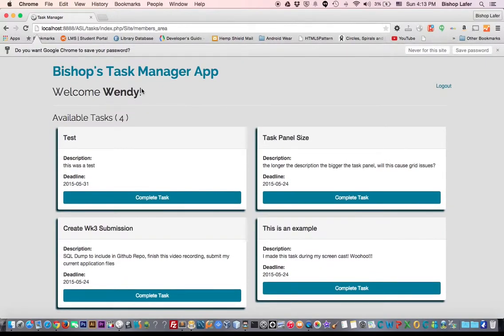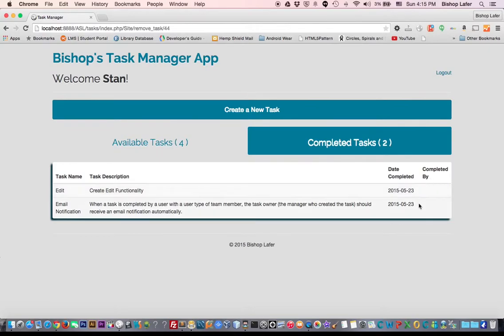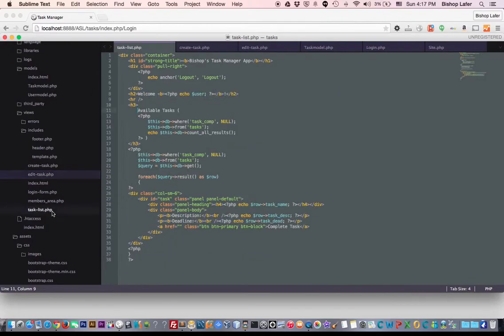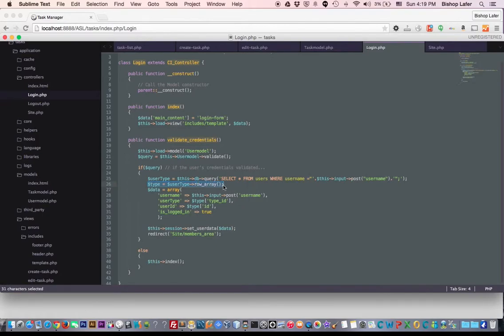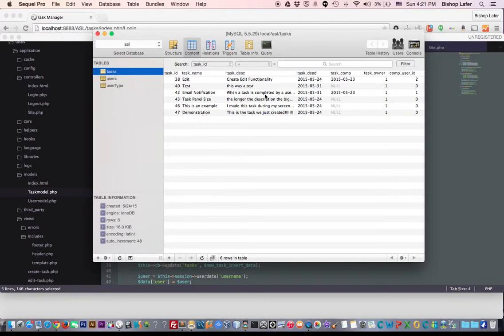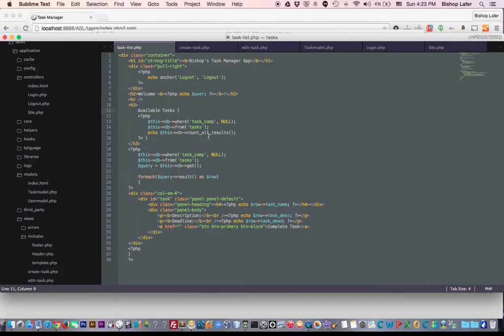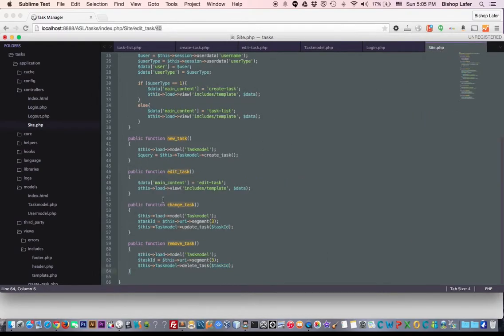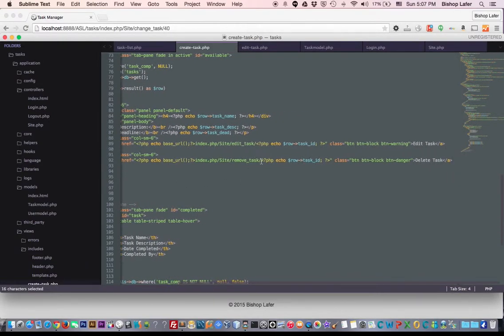Wk3 Screen Capture ASL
Development update screen cast Wk3 for Advanced Server Side Languages at Full Sail University Online Website Development and Design Bachelor of Science Degree